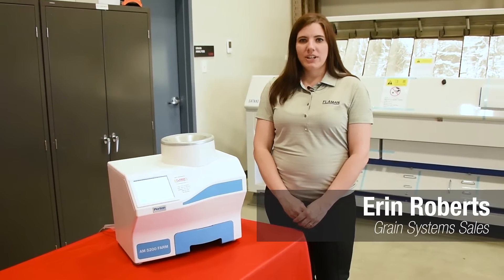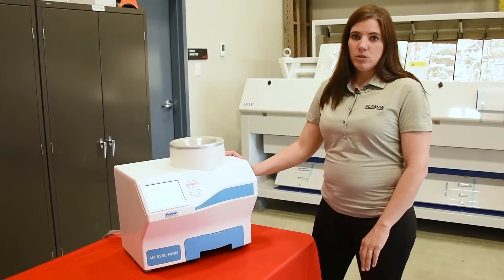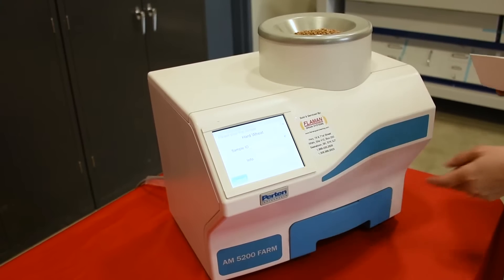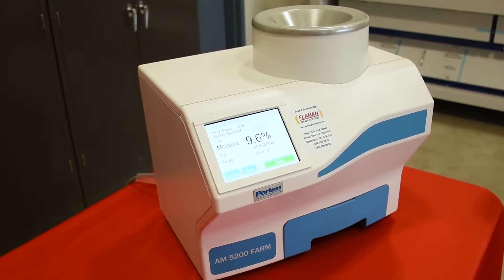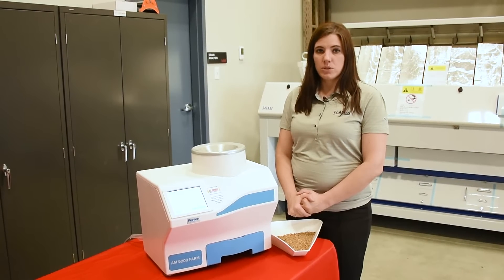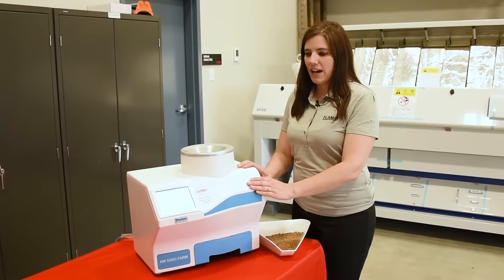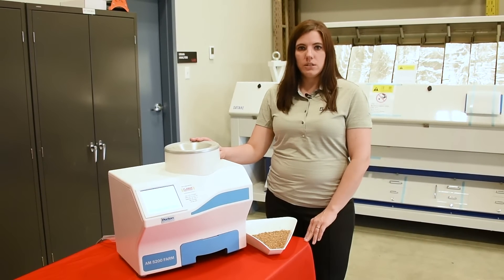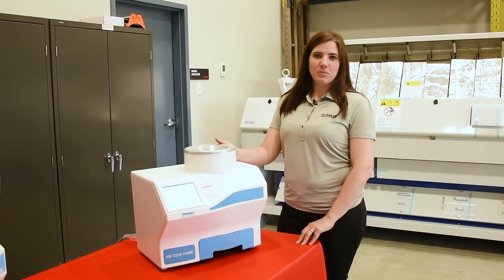Perten AM 5200-Farm Moisture Meter | Product Overview | Flaman Grain Systems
The Perten AM 5200-Farm is a stationary, economical moisture meter that features an easy-to-use touchscreen interface. This moisture tester from Flaman uses Unified Grain Moisture Algorithm (UGMA) technology and 150 MHz of radio wave frequency to determine the moisture in different grains, allowing you to test high-temperature grain right out of the dryer or wet grain straight off of the field while still producing accurate and repeatable results.

Visit your local Flaman dealer or check out for more information.